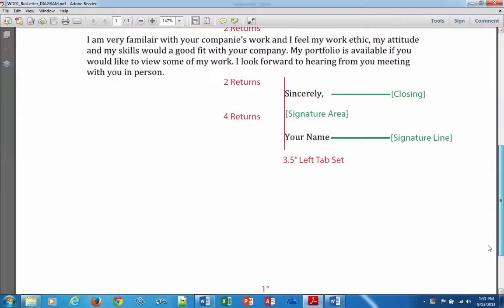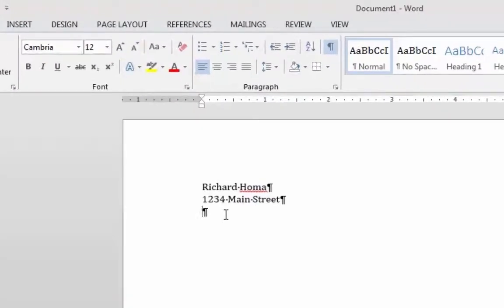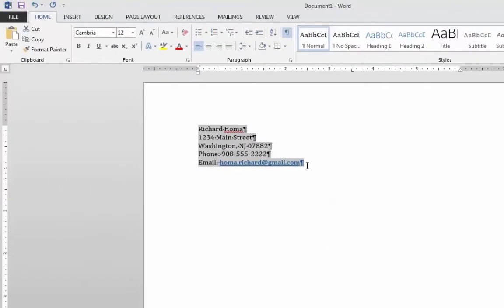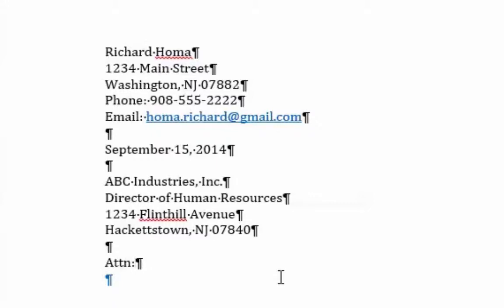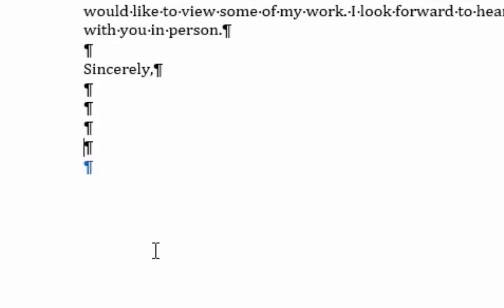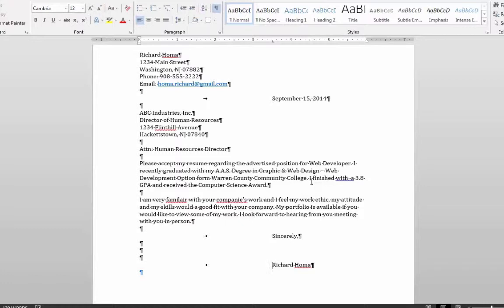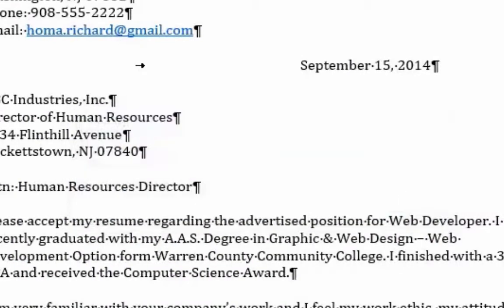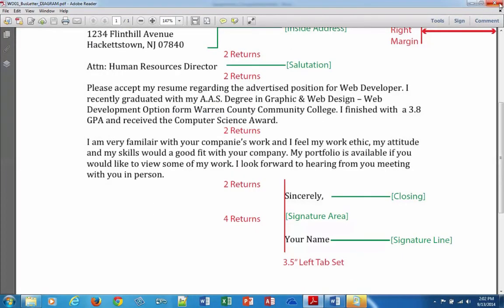WD01_BusLetter2013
WD01 - Business Letter – Covers Typing, Entering Returns, Setting and Using a tab, Spell checking, Saving